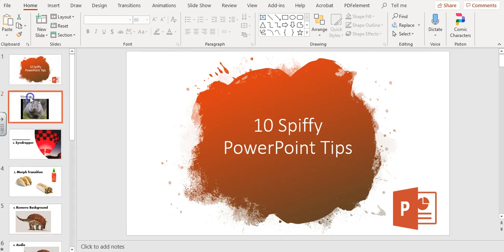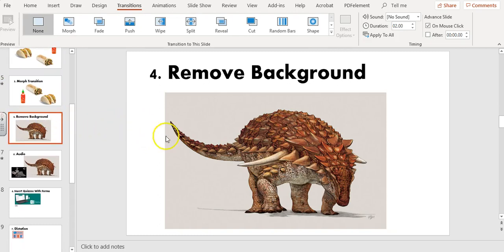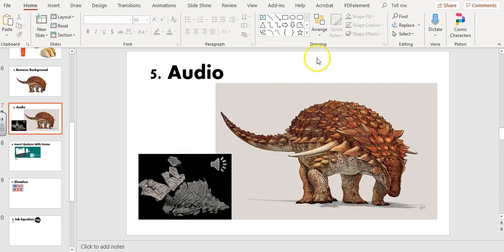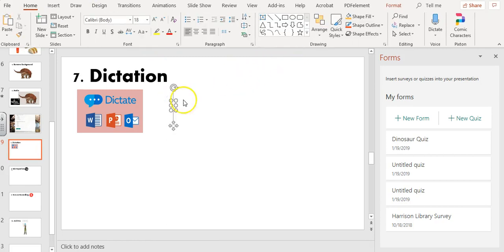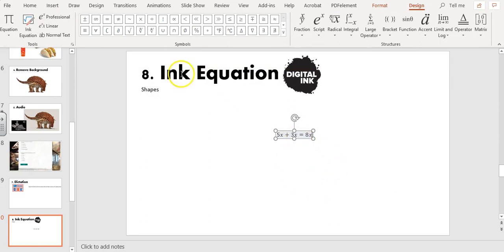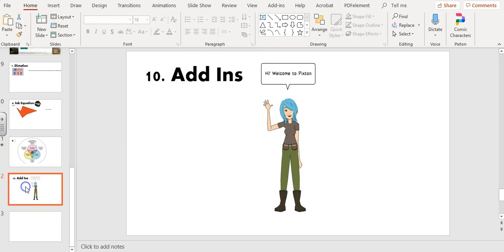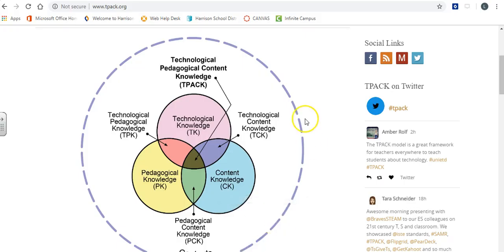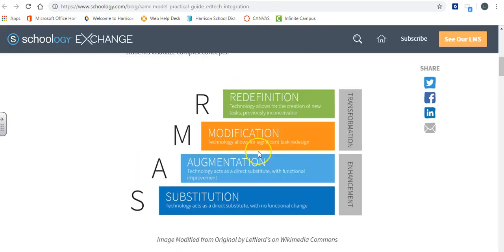10 Spiffy PowerPoint Tips